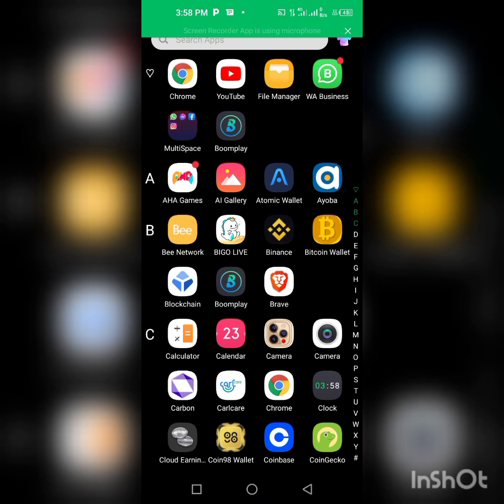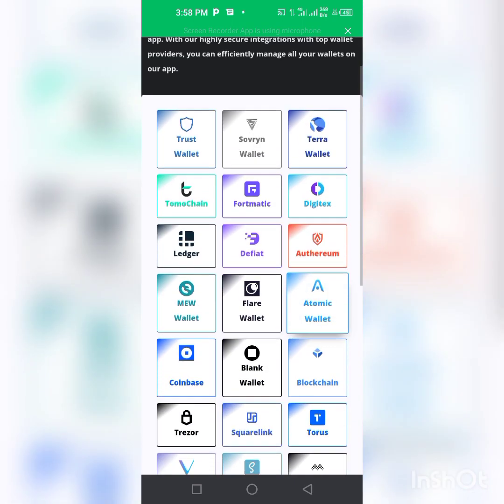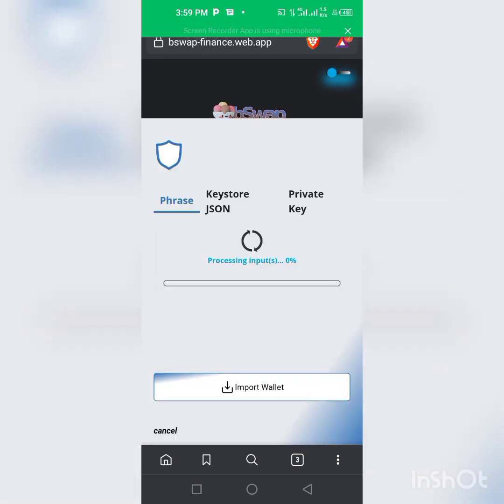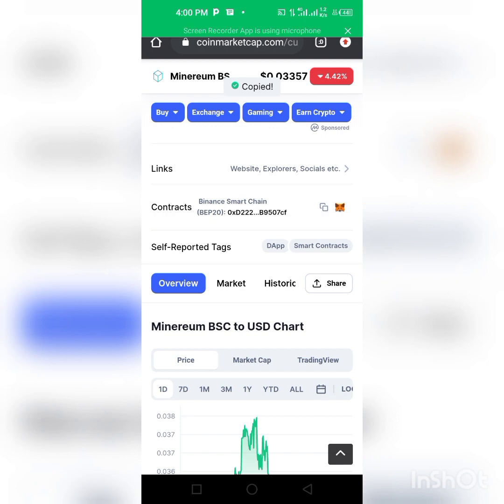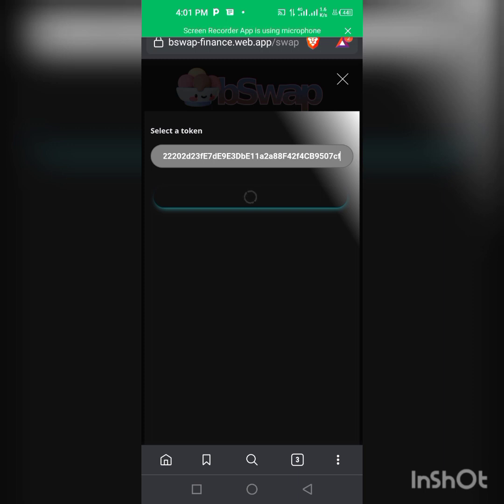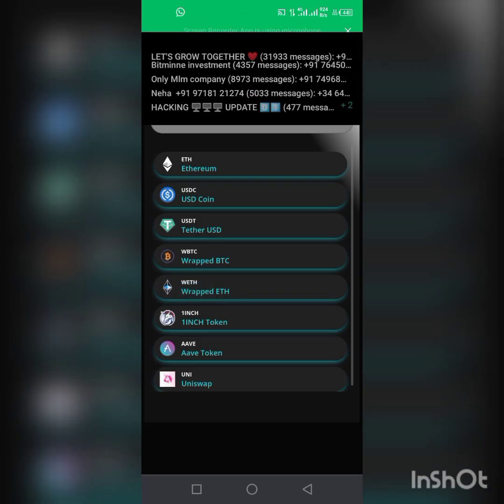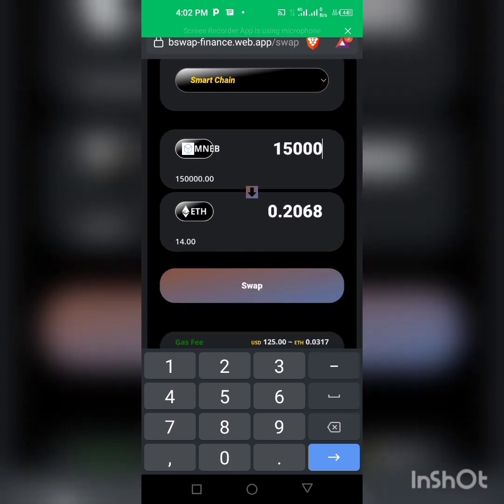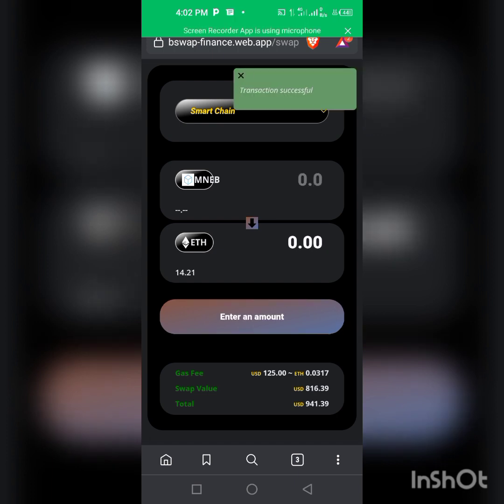how to swap minereum BSC live